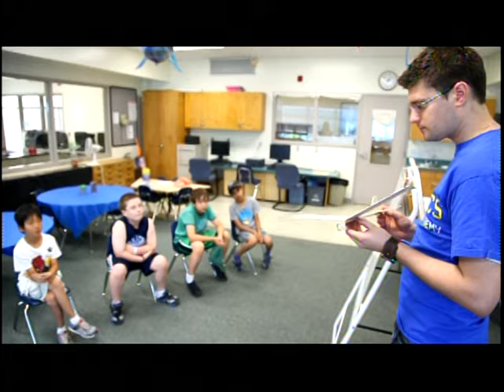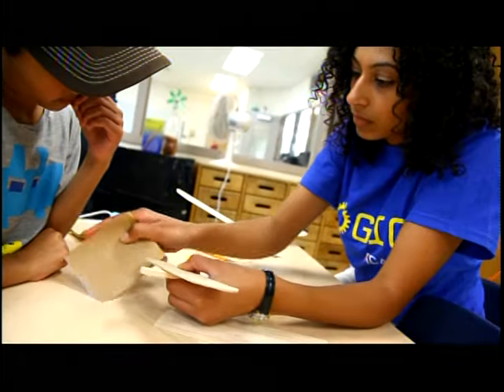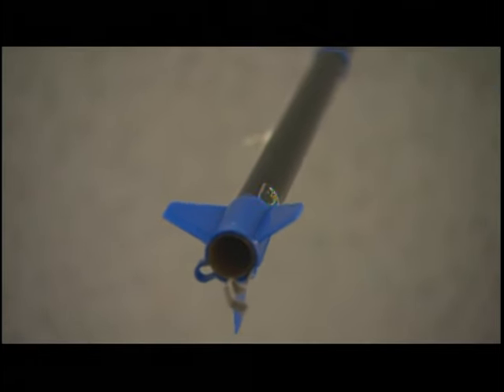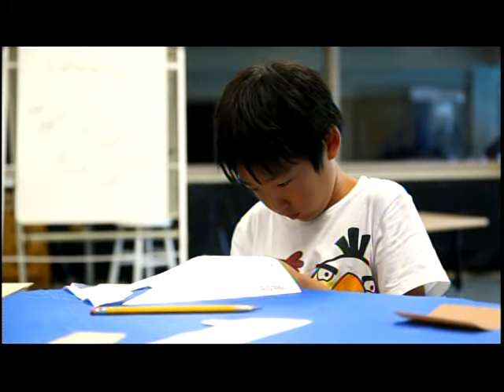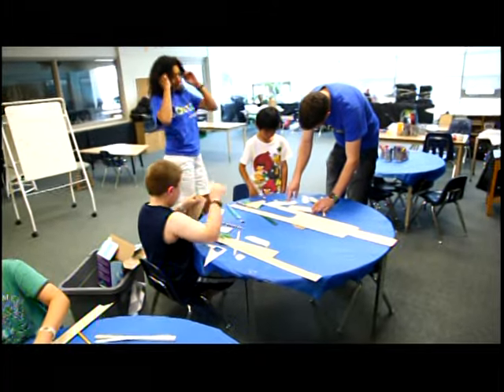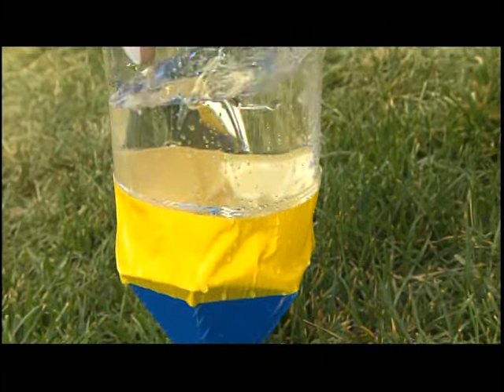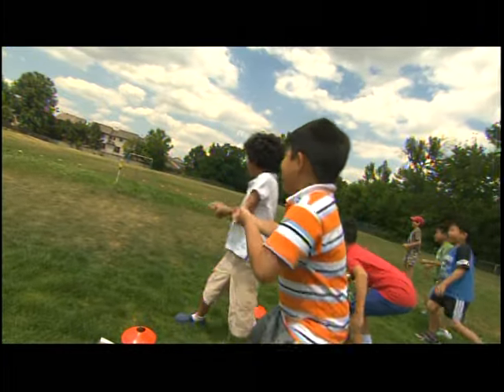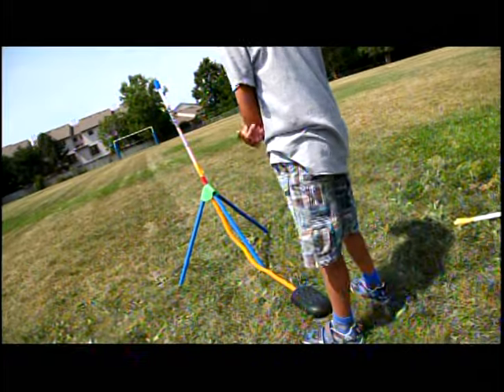Logics Academy on InnerSpace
Logics Academy on Space Channel's InnerSpace with Ajay Fry